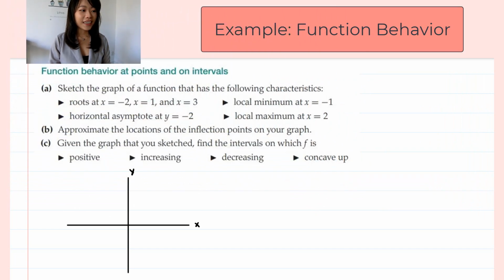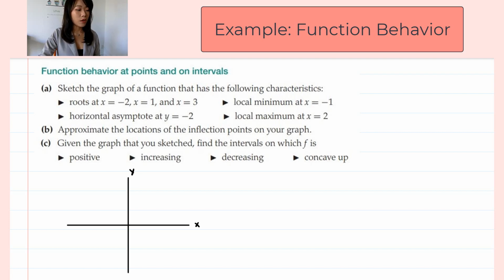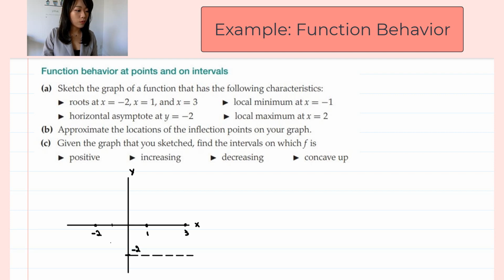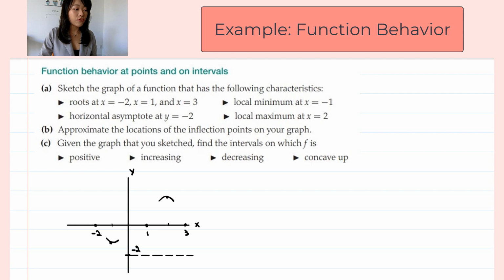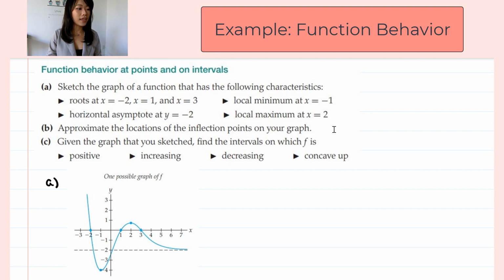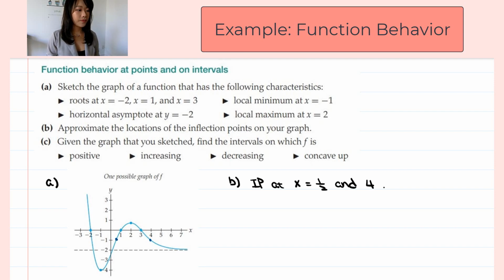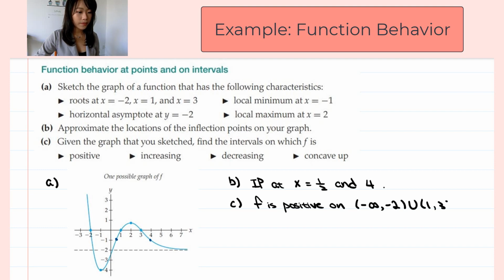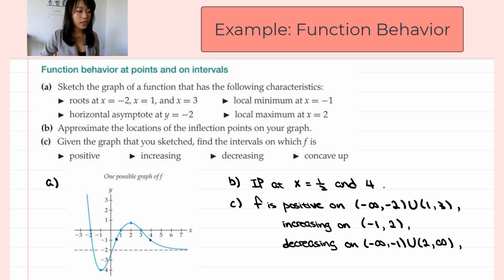[吉娜][Precal] Example: Understand the function behavior (Properties of a graph)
This video is Lecture 12 of my Precalculus course. There is a free introductory course!

In this video, we will look at an example and sketch a graph that satisfies certain graph characteristics, including roots, local extrema, increasing/decreasing, concave up/down, etc.